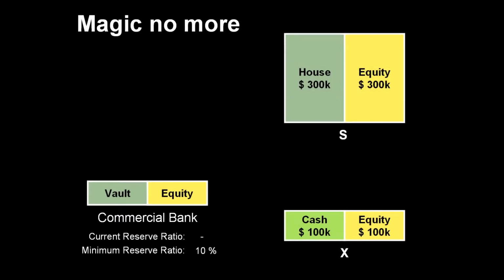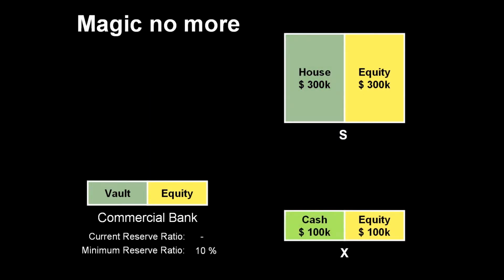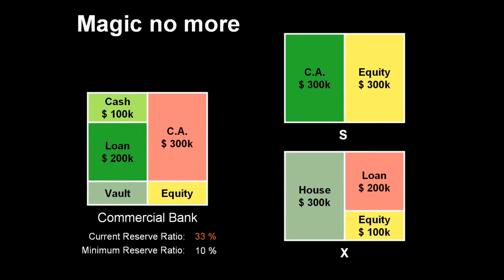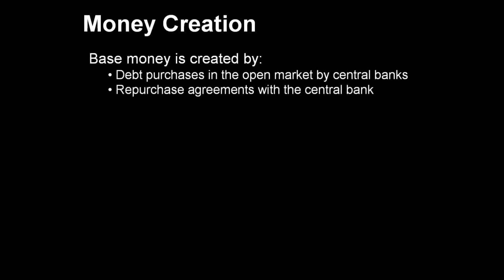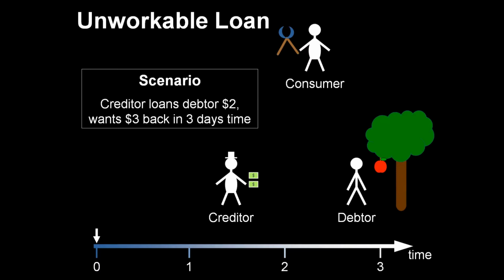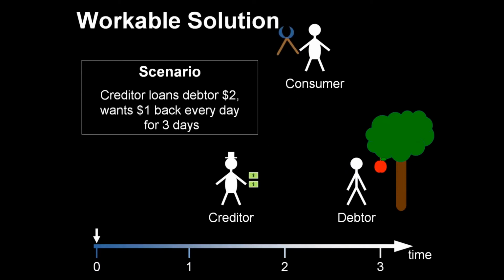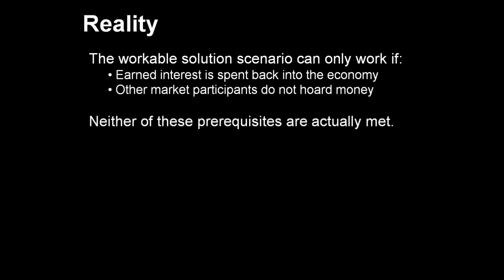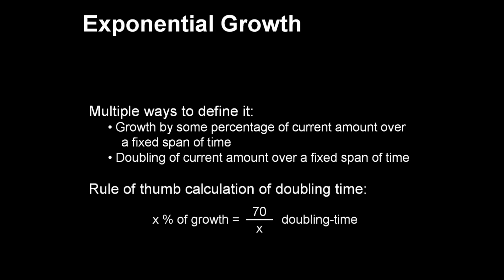Economics Deconstructed - Infinite Growth Paradigm - Part 6/9